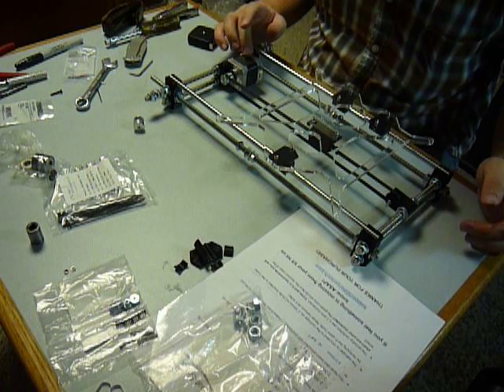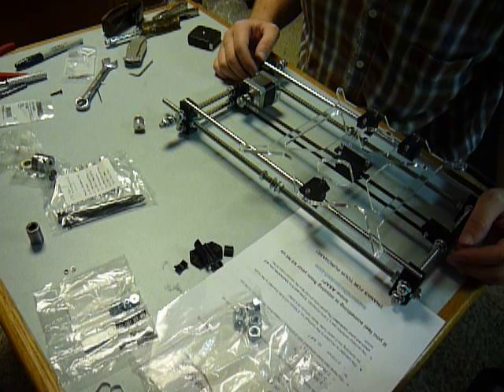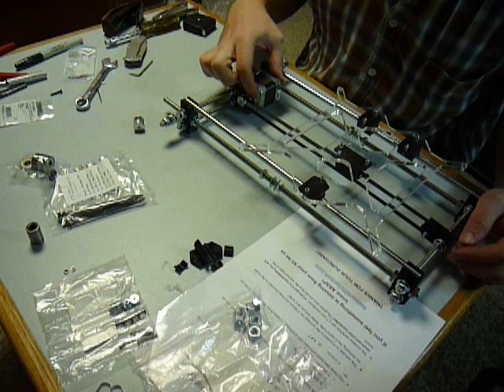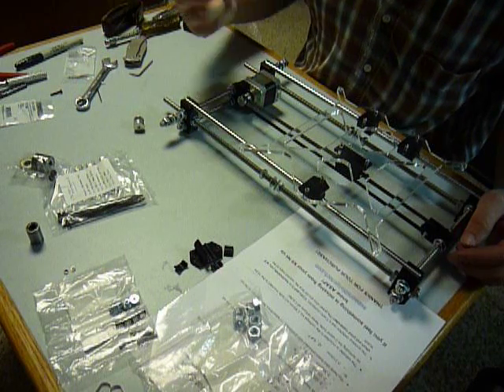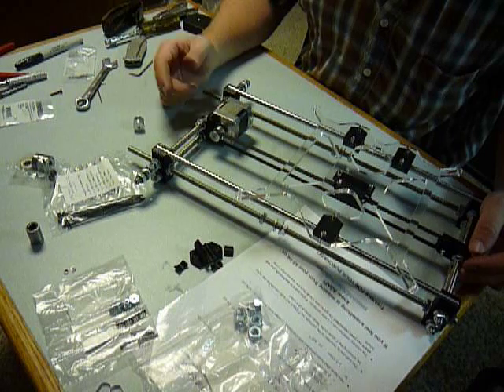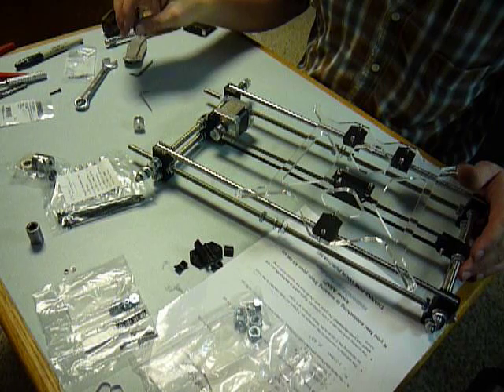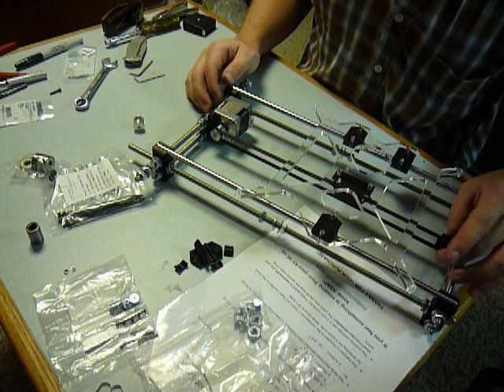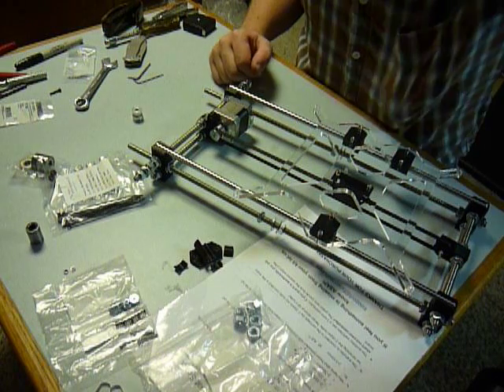Folger Technologies Prusa i3 3d Printer Build part 16